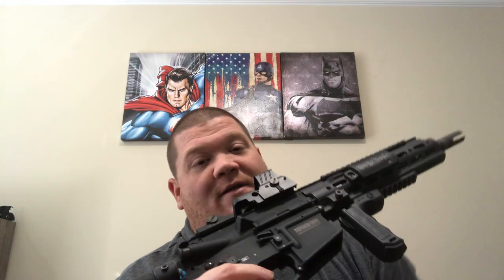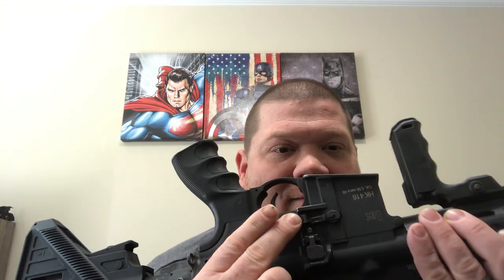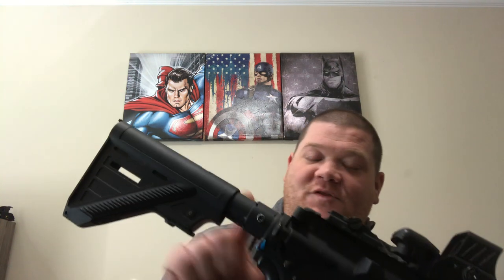HK 416 Airsoft Spring Guide Repair by Fat Ninja at RATS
Hk. 416 spring guide repair Airsoft